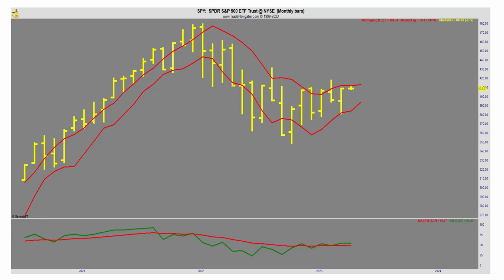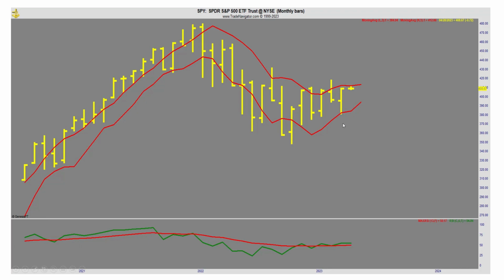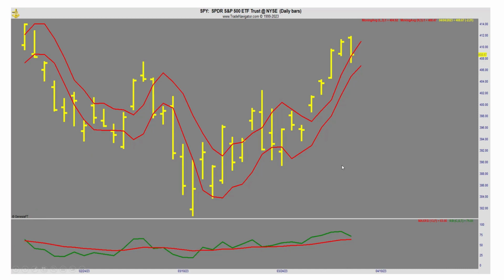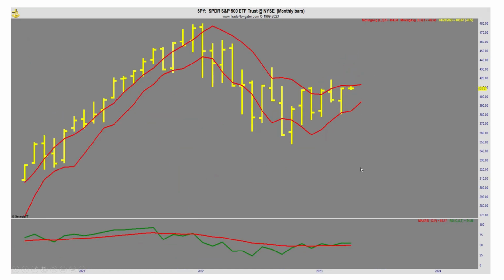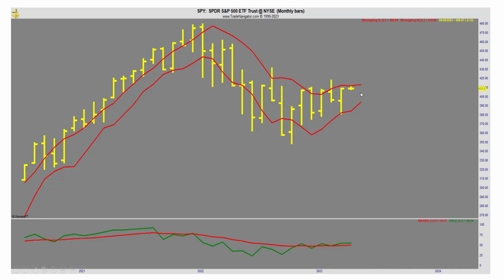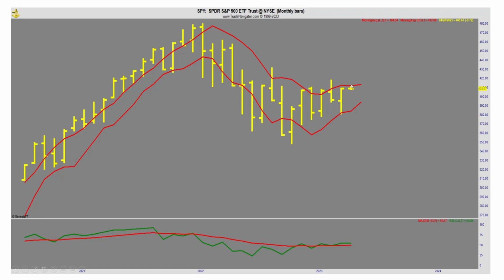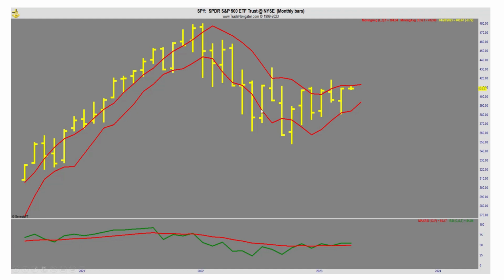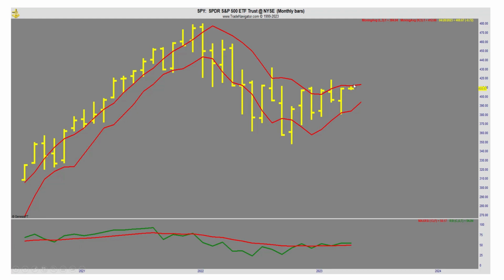FFR Trading Presents Lee Gettess: Support & Resistance in the SPY for April 2023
Lee Gettess is back with his analysis of the US stock market including some major support and resistance levels in the SPY as well as a key indicator he uses to give him a heads up on which direction the market may go.

Learn more about FFR and contact Lee at ffrtrading.com.